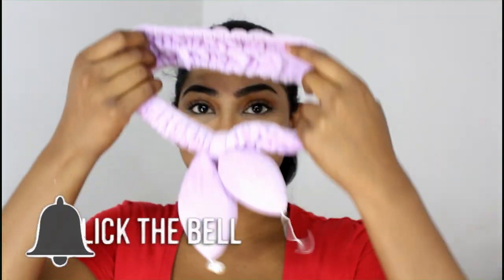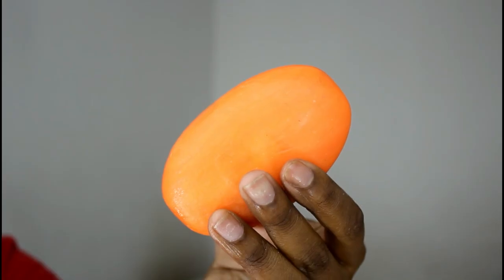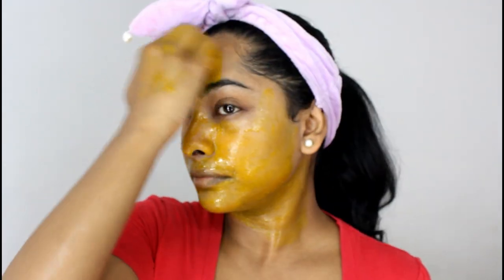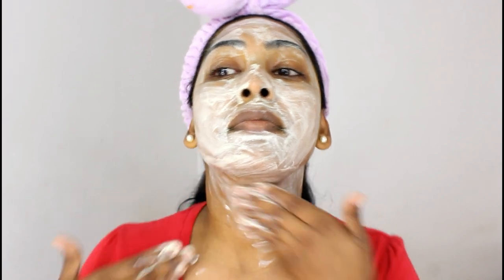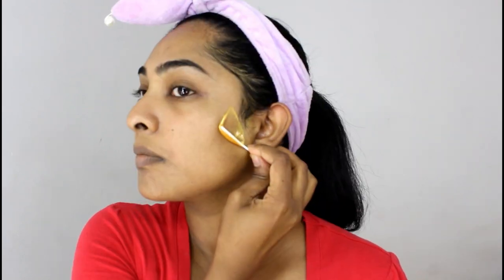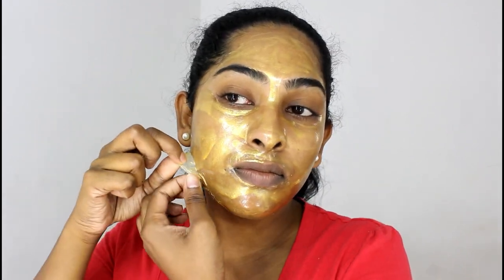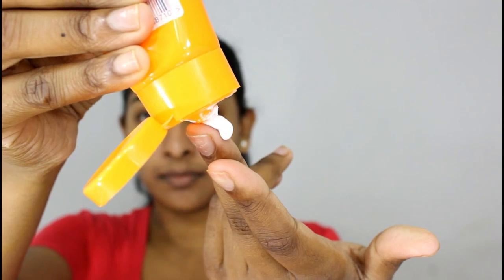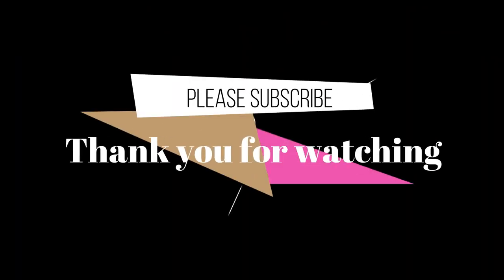Summmer Skin Routine| How I cleared my marks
Hi everyone
So today I decided to show you my current Summer skin routine, I've been doing this for the past few weeks and have seen a significant brightness and smoother looking and feeling skin. This has been one very highly requested video, so I hope you girls and guys enjoy.

Products mentioned.
MUD MAKEUP REMOVER  - Find this at their stores or online R600
SANTOOR SOAP - Find this at most Indian spice shops or online R8
NYX STRIPPED OFF CHARCOAL CLEANSER - Nyx stores  Price around R180
Ead tissue oil lighten brighten face cream - Buy at foschini store or online R35

WOKALI SNAIL GOLD COLLAGEN MASK
Ead tissue oil lighten brighten face cream

If you have any skin tips, you can leave it in the comments, this channel if for all of us to learn from each other, so don't feel afraid to write down your reviews as well, even though some of these products work for me, it might not necessarily work for you.